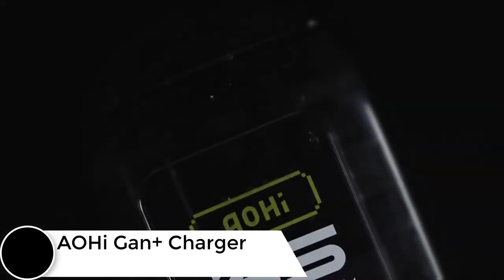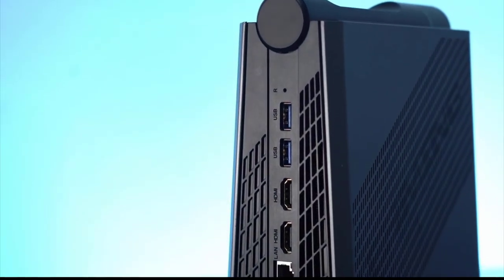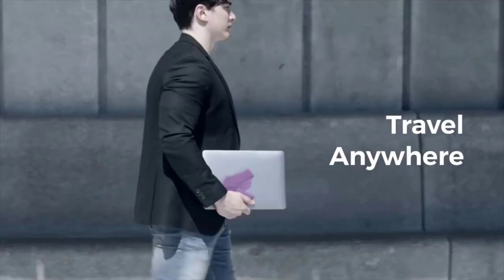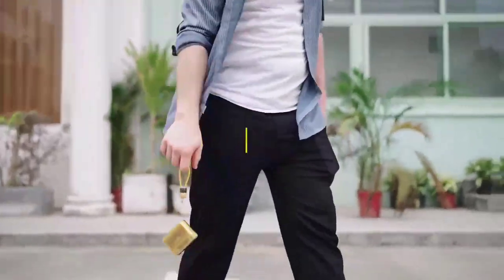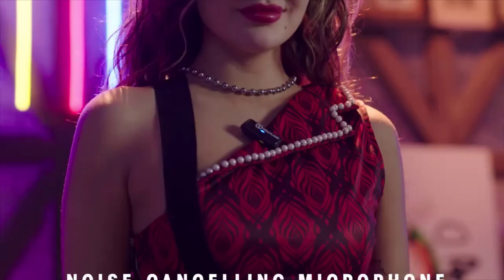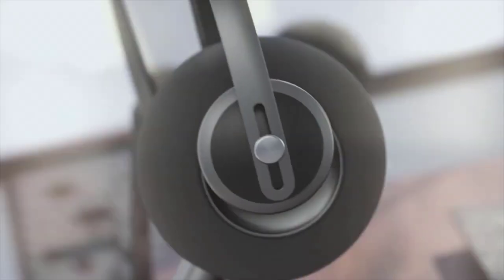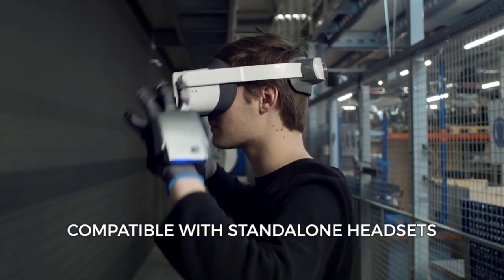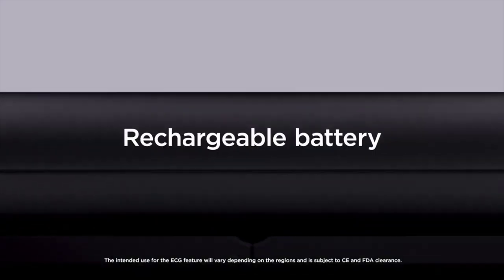11 Cool Gadgets On Amazon You Can Actually Buy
Are you looking for some coolest gadgets on Amazon? Look no further! In this video, We will be reviewing 11 Cool Gadgets On Amazon You Can Actually Buy that are sure to impress you. From AOHI Gan Charger to Withings Body Scan , there's something for everyone on this list. @TheGadgetSquad @Best.Buy.Express

⏳ TIME STAMPS
00:00 Introduction
00:36 AOHI Gan Charger
02:00 ACEMAGIC MINI PC
03:24 Air.0 Origami
04:40 Foldable Lander Chair
05:48 Starship Power
06:51 Hollyland Lark M1 Wireless Microphone
08:10 Logitech G Yeti
09:05 Talking Heads Speaker
10:00 LG Standby ME
10:56 Sense Glove
11:51 Withings Body Scan
➡️ 𝐀𝐥𝐥 𝗣𝗿𝗼𝗱𝘂𝗰𝘁 𝗟𝗶𝗻𝗸𝘀 -
► 𝗧𝗘𝗖𝗛 𝗚𝗔𝗗𝗚𝗘𝗧𝗦
▷ 3 in 1 Fast Charging Station
▷ Laser Projection Keyboard
▷ Typewriter RGB Mechanical Keyboard
▷ Robot Vacuum Cleaner
▷ Motion Sensor Light
▷ LED Fishing Gloves
▷ Motion Sensor Trash Bin
▷ Wifi Camera
𝘾𝙝𝙚𝙘𝙠 𝘼𝙡𝙡 𝙏𝙚𝙘𝙝 𝙂𝙖𝙙𝙜𝙚𝙩𝙨 𝙃𝙚𝙧𝙚
𝑻𝒓𝒆𝒏𝒅𝒊𝒏𝒈 :-
►𝗦𝗼𝗳𝗮 𝗖𝗼𝘃𝗲𝗿
►𝗠𝗮𝘁𝘁𝗿𝗲𝘀𝘀 𝗖𝗼𝘃𝗲𝗿
▷Wall Mounted Storage Drawer
▷Creative Wardrobe Socks Storage Box
▷ Hair Straightener Brush
▷ Portable Slant Board
▷ Peel and Stick Vinyl Floor Tiles
▷ Dead Skin Remover Scrubber
▷ DOOR BOTTOM SEALING STRIP
▷ Over The Sink Dish Drying Rack
▷ Portable Steam Iron
▷ Double Sided Tape for Clothes
► 𝗞𝗜𝗧𝗖𝗛𝗘𝗡 𝗜𝗧𝗘𝗠𝗦 ▷ Electric Garlic Chopper
▷ Gas Stove Burner Protector
▷ Sink Strainer
▷ Cabinet Door Bumpers
▷ Sink Corner Storage
▷ Sink Washing Basket
▷ Plastics Jar Shape Pouches
▷ Dual Wall Mounted Soap Box